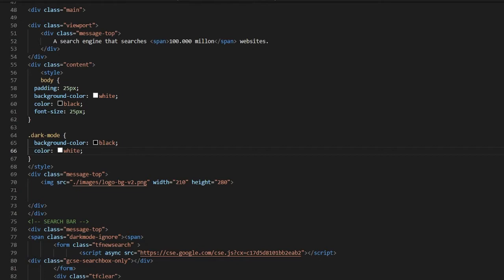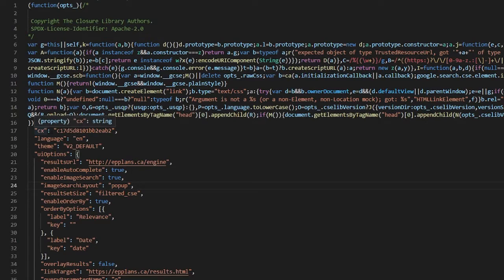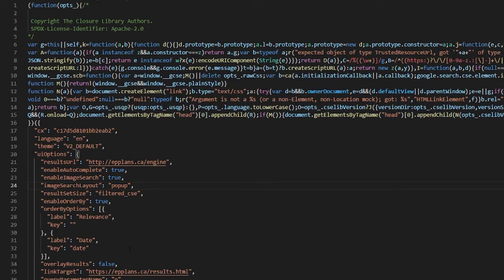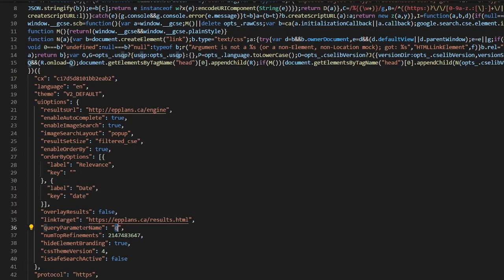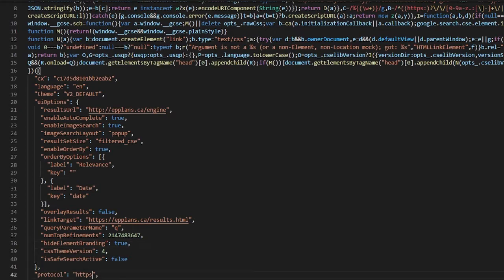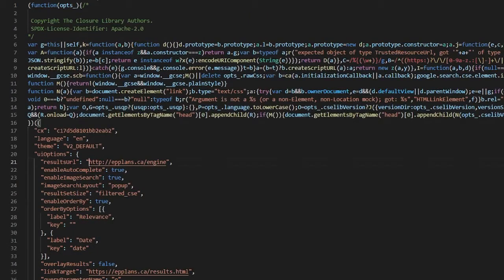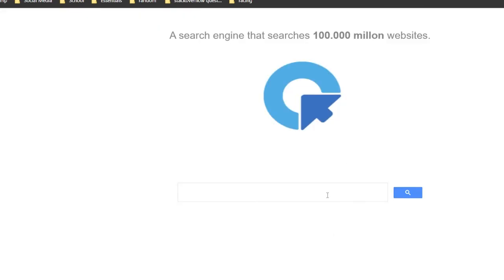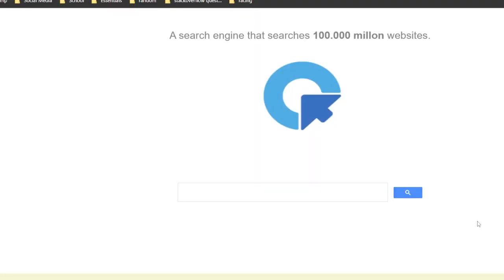Making A Search Engine from Scratch (Part 1)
I'll be making a 2 part series where I make a search engine from scratch! I will be explaining the Javascript on how to make the search engine itself.